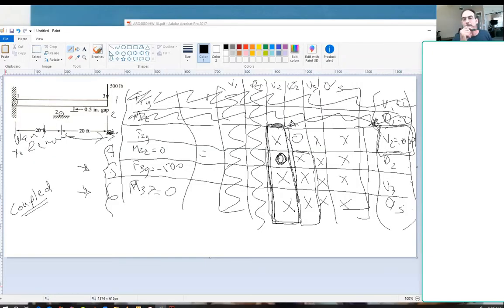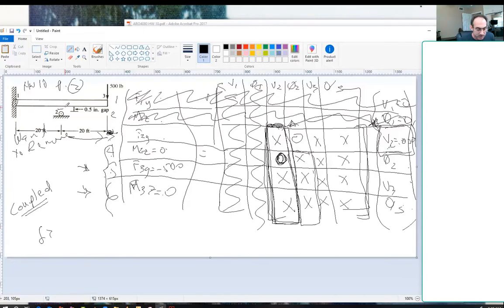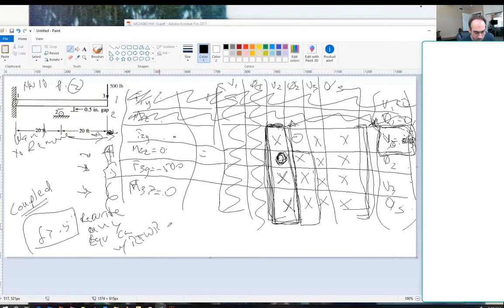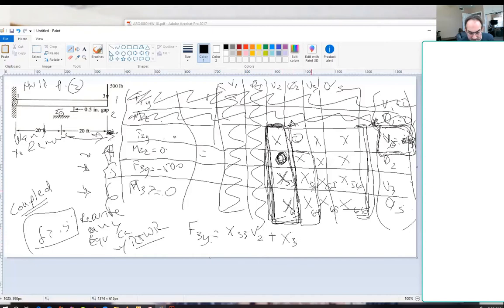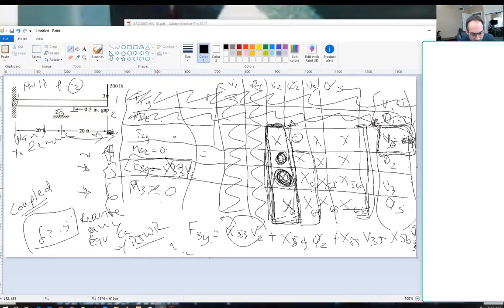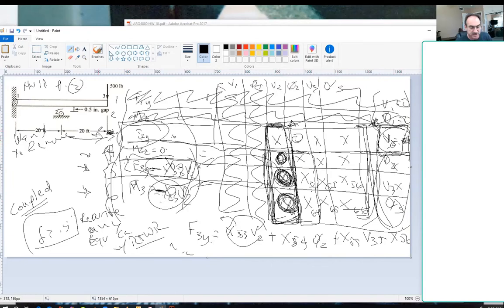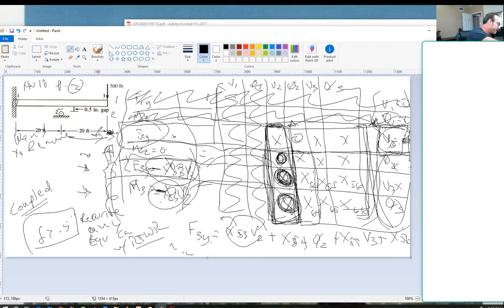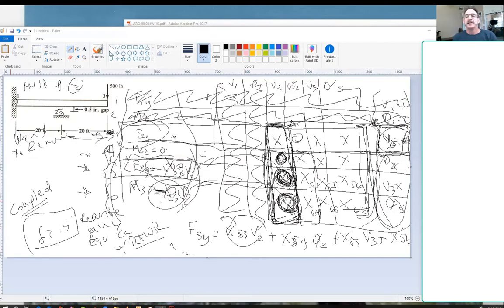Finite Element Analysis: L-09b Hand FEA of Beams with Constraints - Supplemental Video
Supplemental Video on solving beams with constraints.

Text: Daryl Logan. A First Course in the Finite Element Method, 6th Edition.  Cengage Learning, 2012.